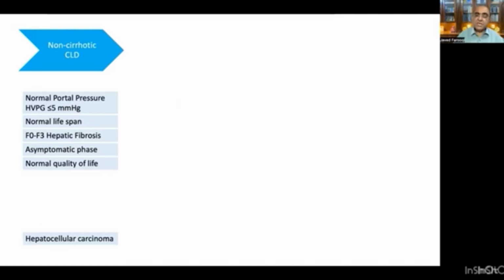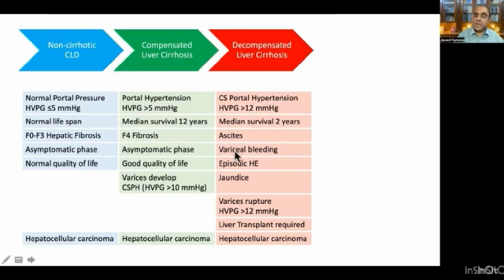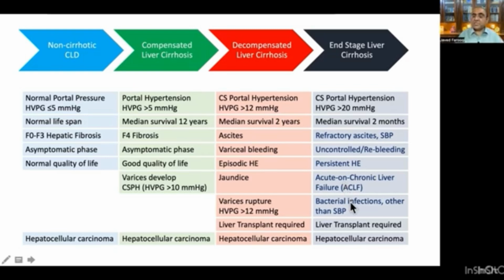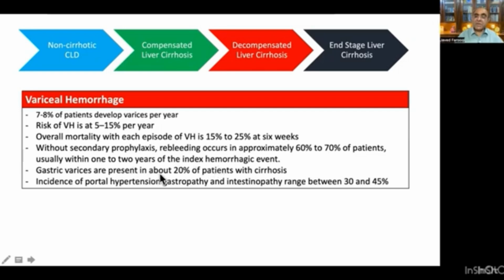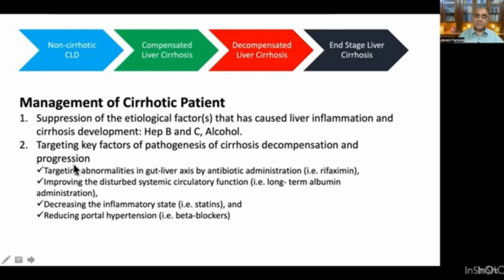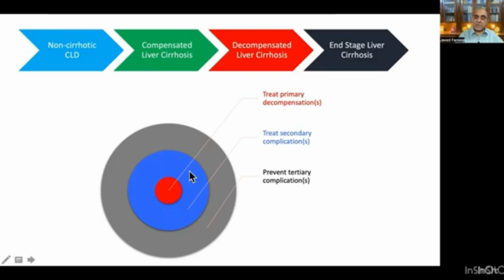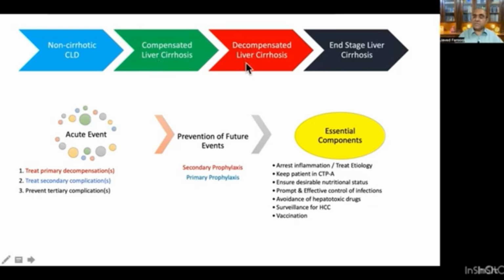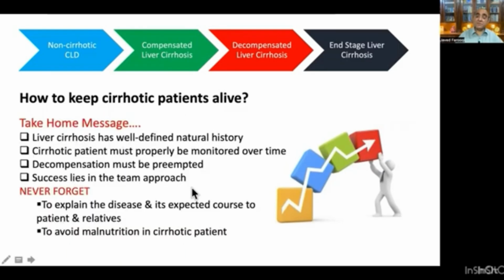Liver Cirrhosis (Part-12): How to Keep Cirrhotics Alive? | English || Prof. Javed Iqbal FAROOQI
Liver Cirrhosis: How to keep cirrhotic patients alive?
Part-2
This video is about treatment of cirrhotic patient:
- What are the common complications of Liver Cirrhosis?
- What are the principles of management of cirrhotic patient?
- How to monitor cirrhotic patients long-term?
- How to treat hepatic encephalopathy, Variceal bleeding, ascites, Hepatocellular carcinoma, nutrition, coagulopathy, etc?
- What about liver transplant option?
- What are the DOs & DON'Ts of managing cirrhotic patients indoor, outdoor and at home?

Stay Blessed.